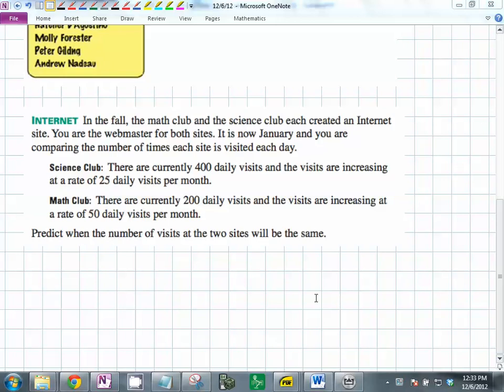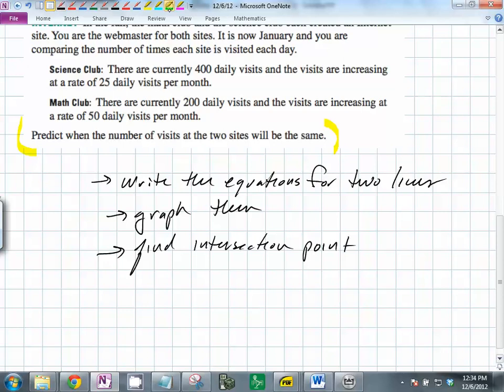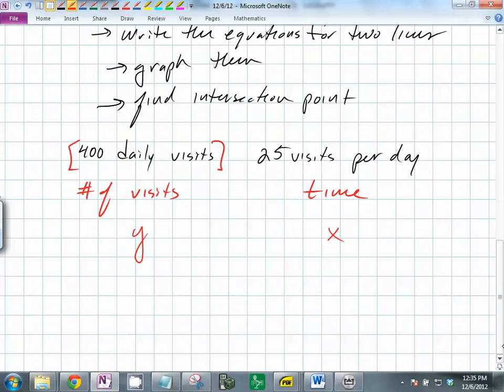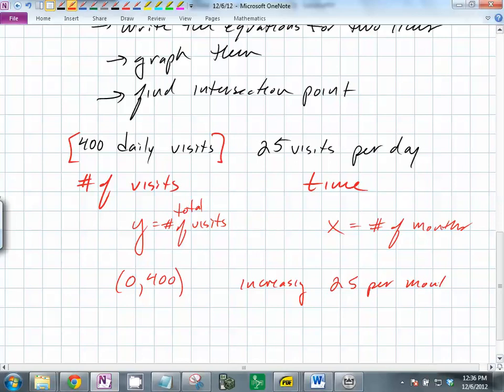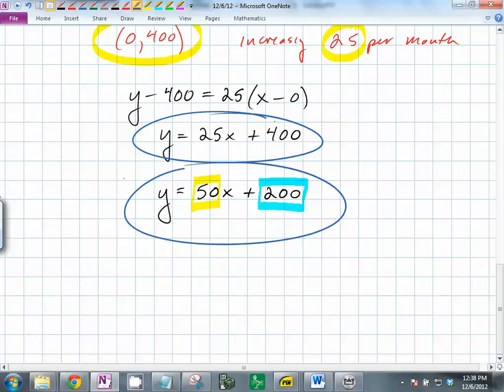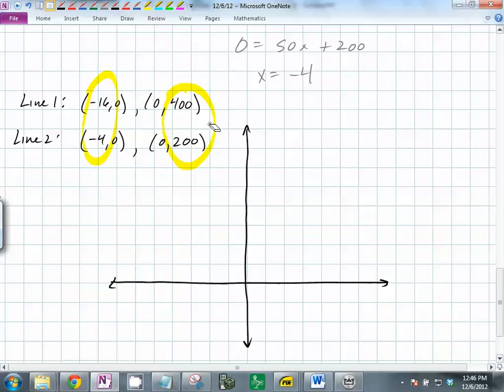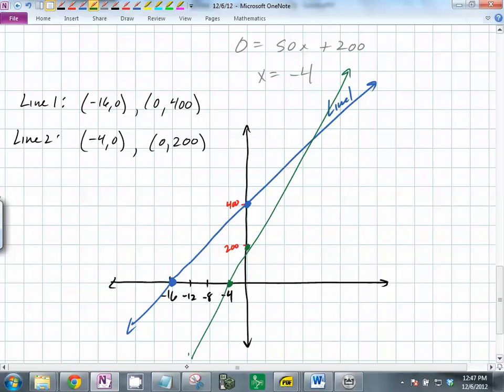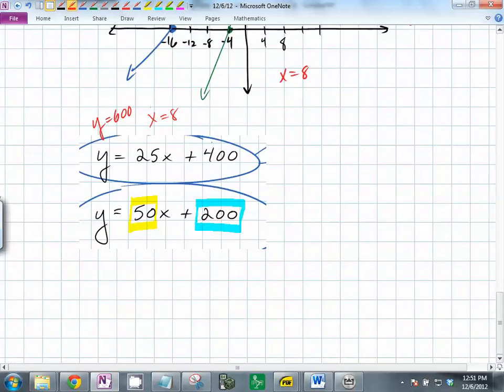12/6/12 - A Block - Algebra 1 Accelerated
We solve a linear system using graphing that starts off as a word problem. PDF notes